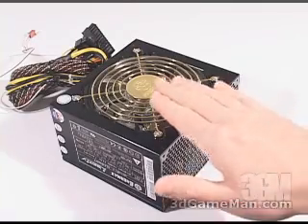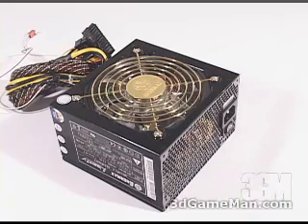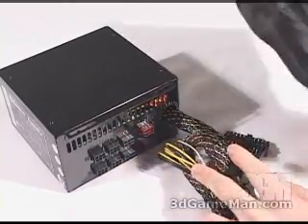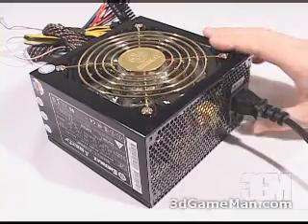#626 - Enermax SLI/CrossFire Liberty 400W Power Supply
Enermax SLI/CrossFire Liberty 400W Power Supply